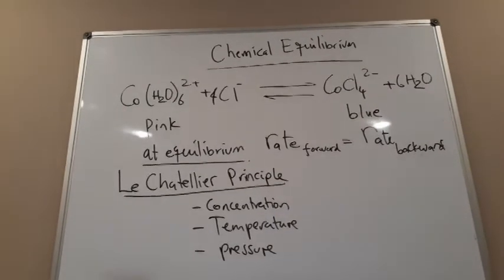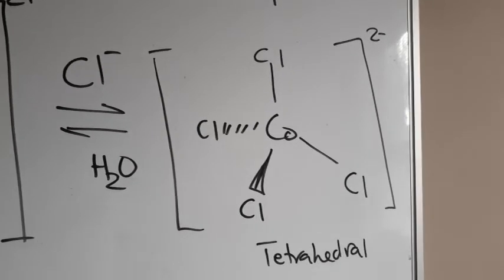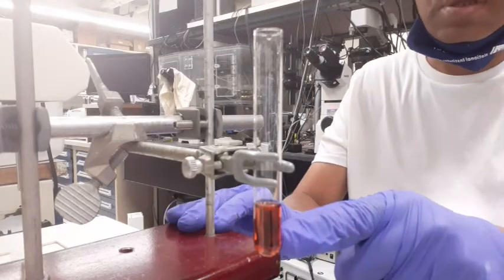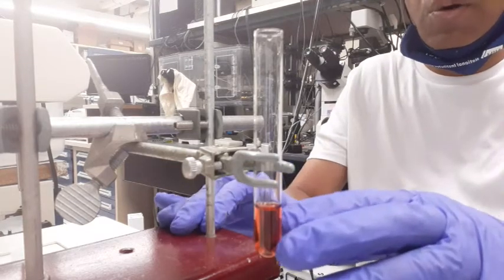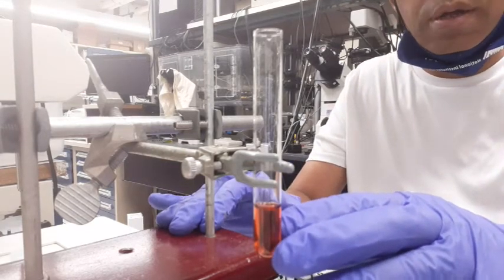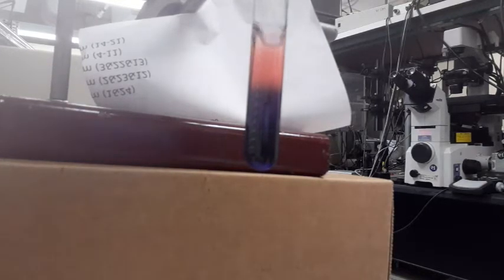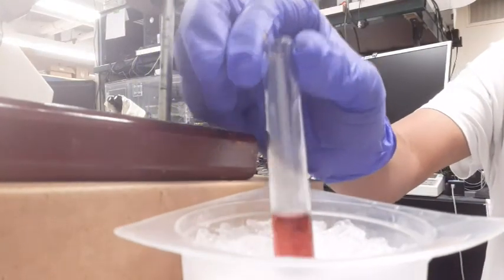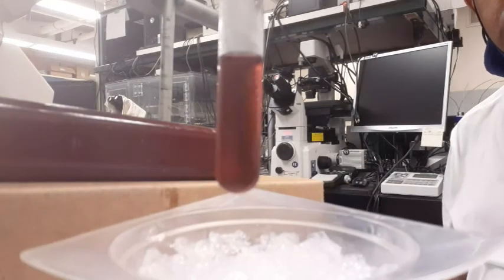The effect of concentration on reaction equilibrium.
The video demonstrates the Le Chatelier's Principle. The example uses the equilibrium between Cobalt (II) hexahydrate and Cobalt (II) tetrachloride complexes. These two complexes are easy to investigate because of their distinct pink and blue color solutions respectively.